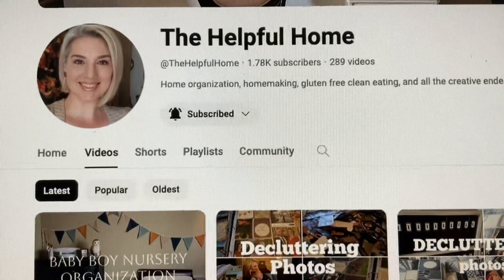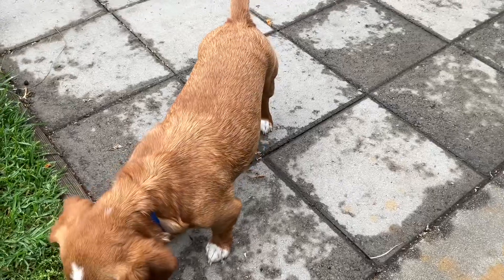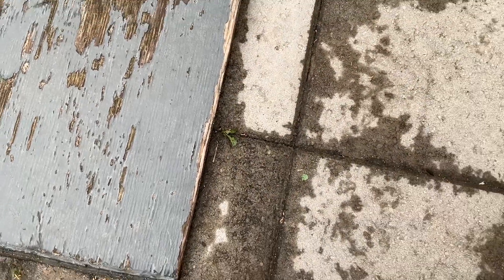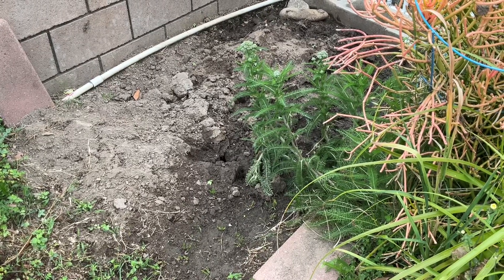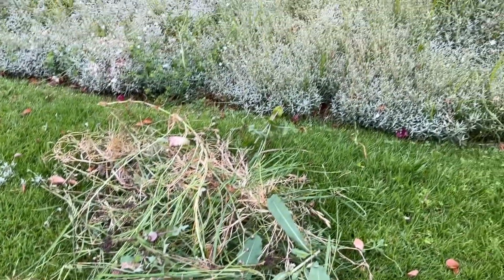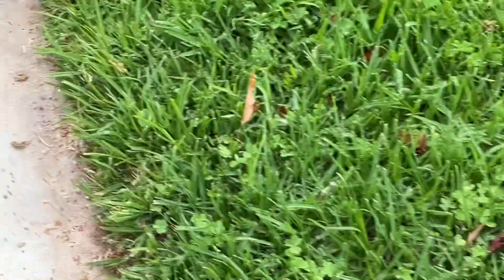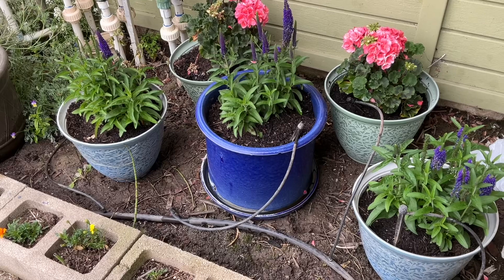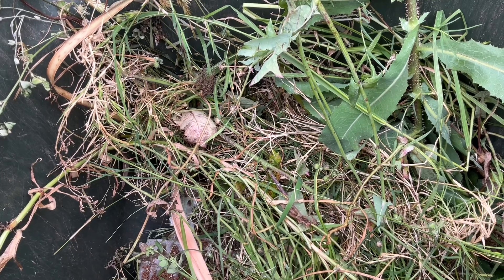Tiny Tidy Tuesday/Open Collab/Cleaning Up The Front Yard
Hi to all my family and friends Today Grandma Sandy is joining in with The Helpful Home  for Tiny Tidy Tuesday.￼￼ Today I am sharing how I cleaned up my front yardand my garden along with my dog named Buddy. Isn’t my little helper so cute?

Our channel designed for anyone interested in gardening, cooking, decor, DIY project, shout outs, inspirational talks, budgeting, tidying up or anything else we come up with.